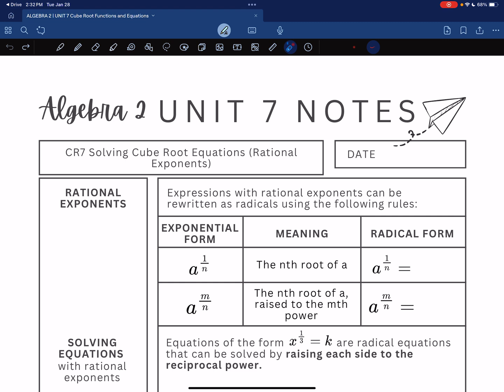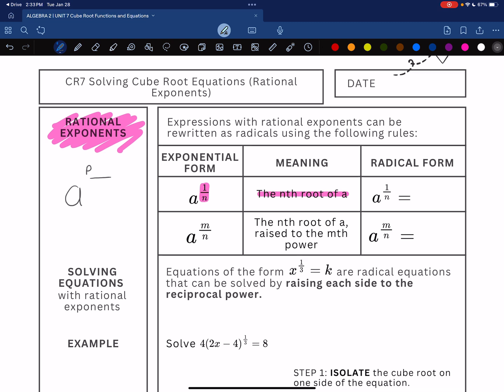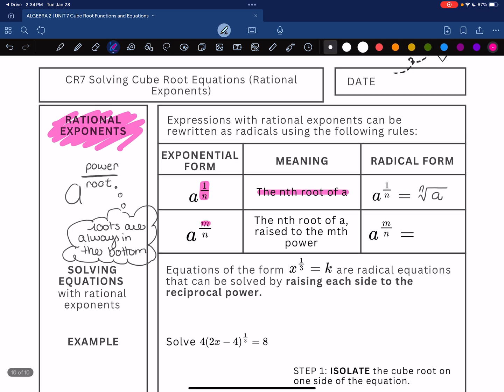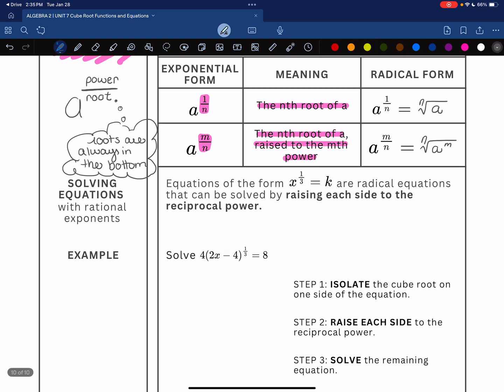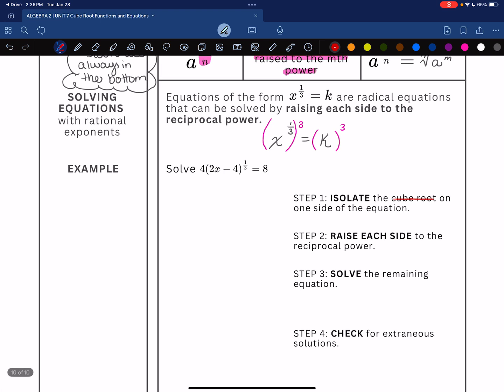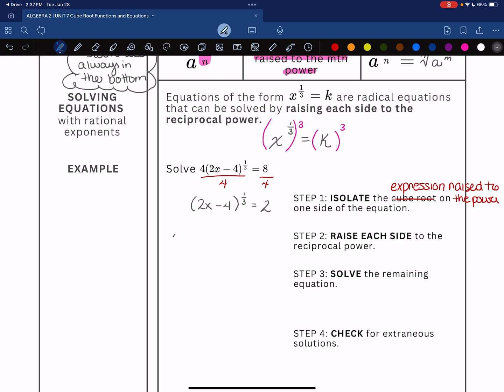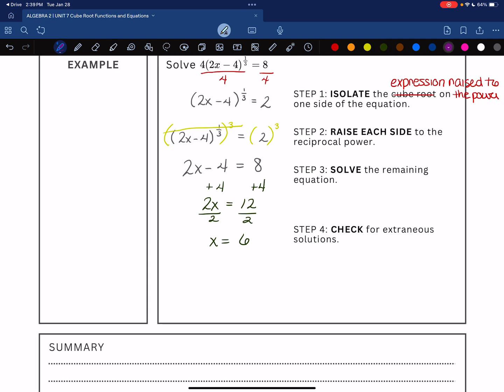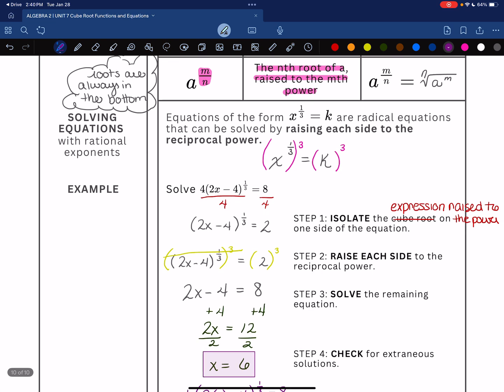CR7 Solving Cube Root Equations (Rational Exponents)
We will...
Solve equations involving rational exponents.